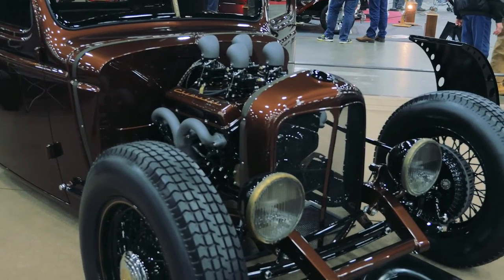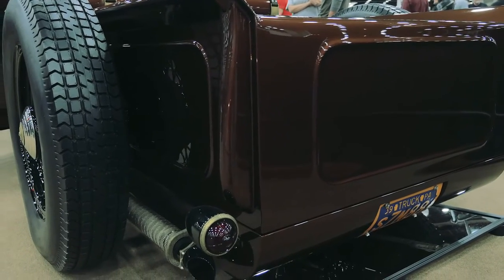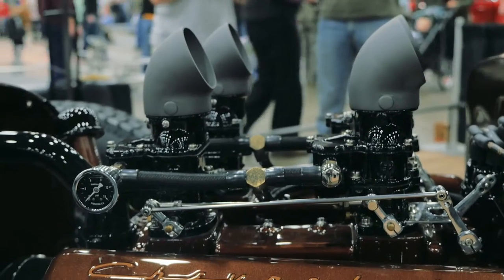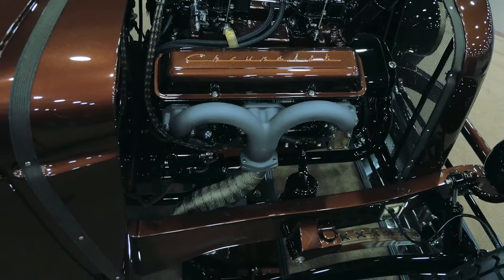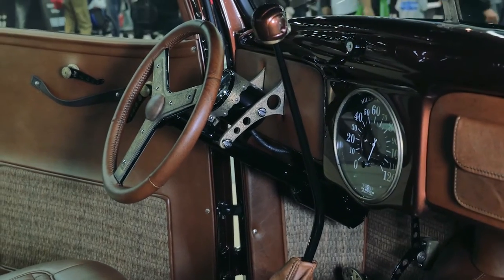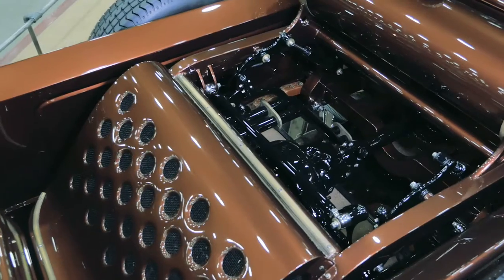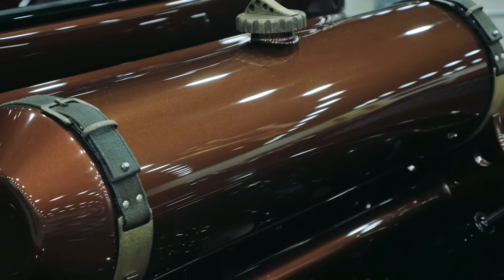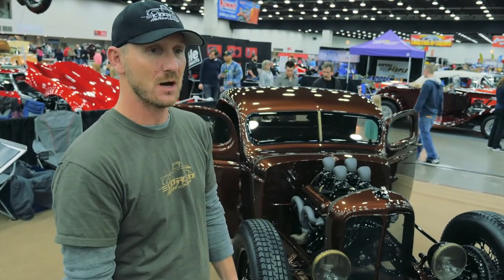The DeBeer Refinish Covered 39 Chevy by Eldred Hot Rod and Collision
Hear what Doug Eldred of Eldred's Hot Rod and Collision has to say about his experience custom painting with DeBeer Refinish's basecoat and clearcoat for his Custom 39 Chevy rat rod truck in Detroit at Autorama.